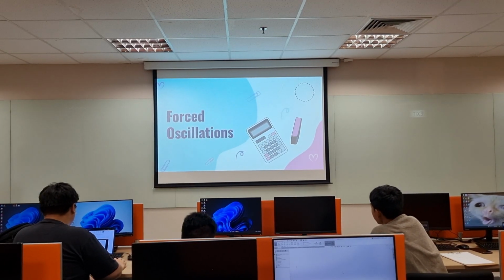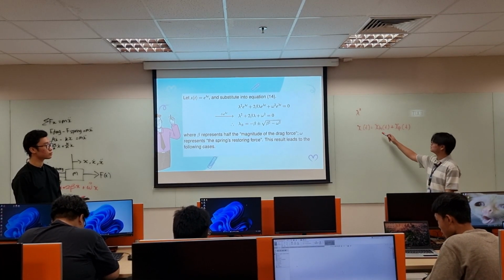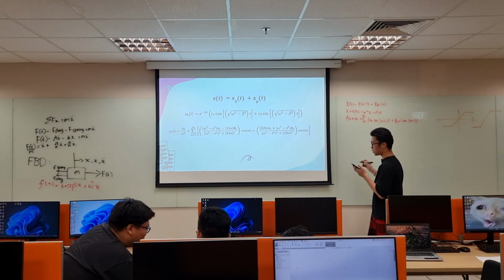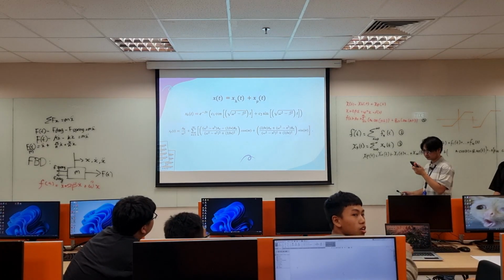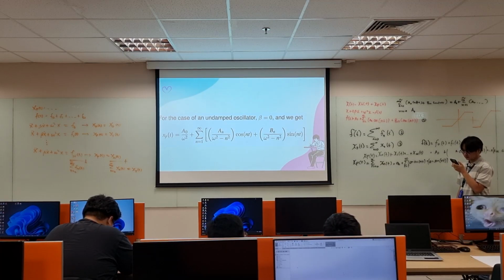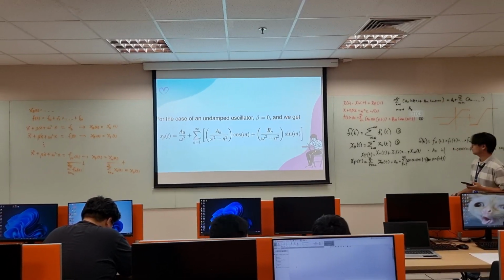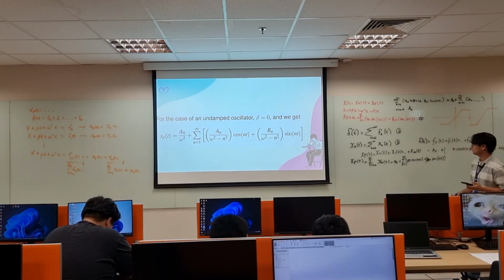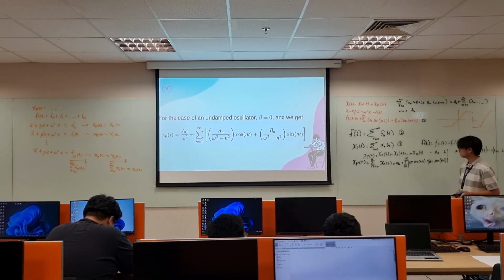Engineering Analysis F2024 - ODE Particular Solution with Fourier Series